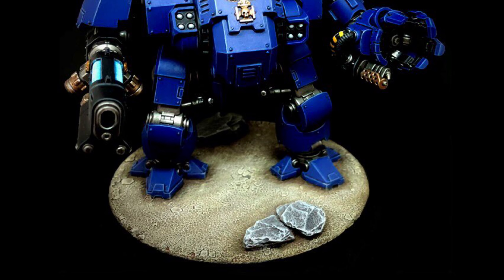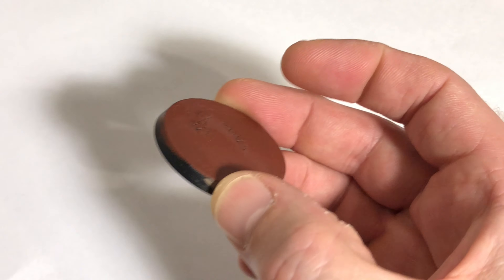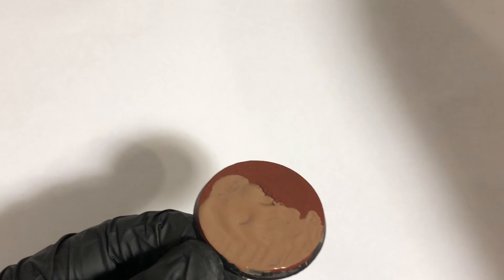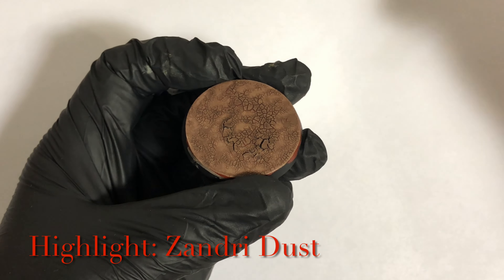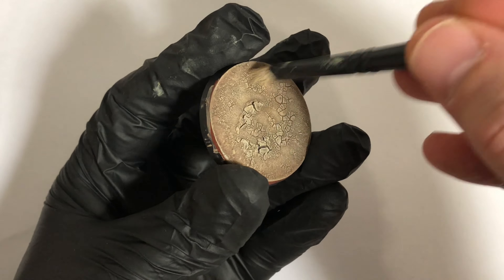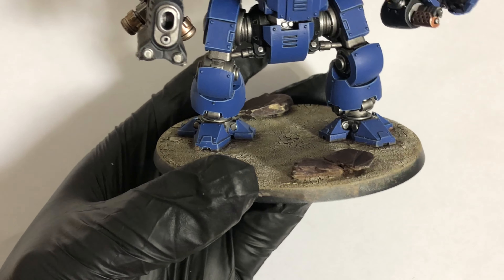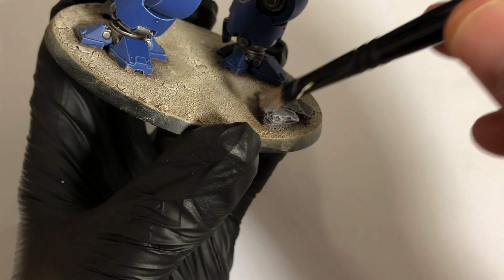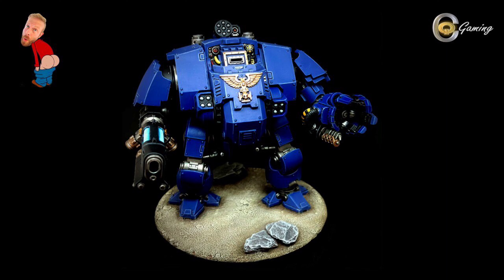Parched Earth Warhammer 40k Basing Tutorial. Steve's Somewhat Seamless Slot Ep.#2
This time round on SSSS we take a look at basing your models and how to achieve a Parched Earth style with rugged stones!

40k Bat Reps - just waiting for CoVid to sort its self out.

CQ Team.